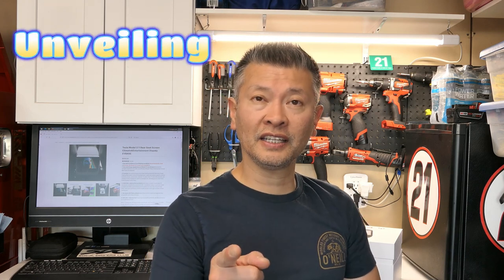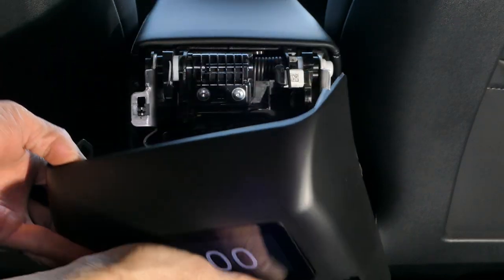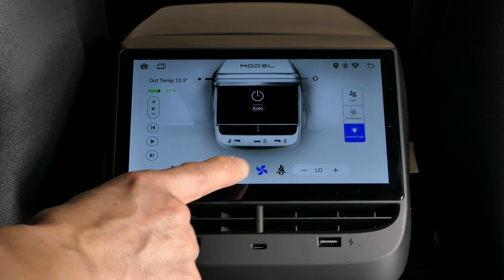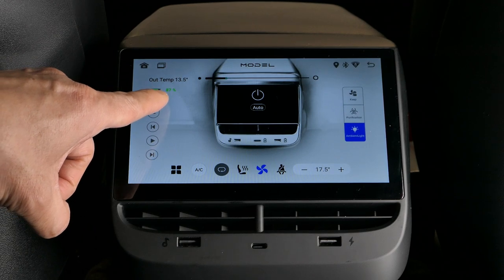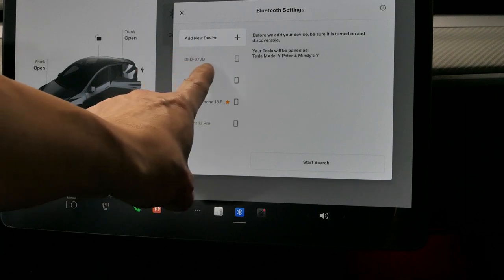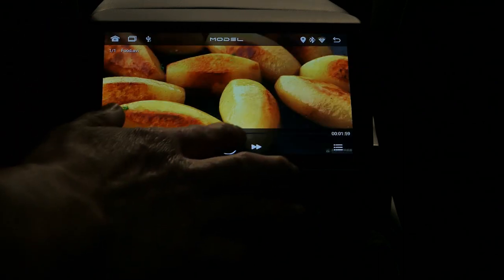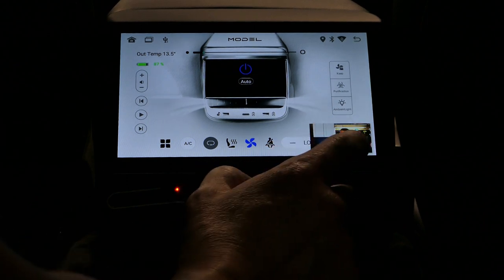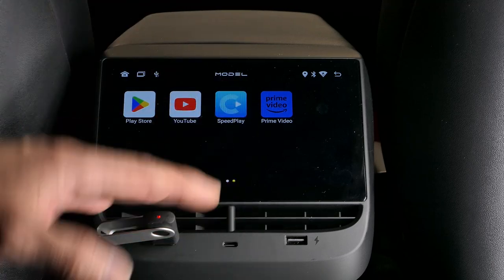Model Y / 3 Rear Climate Control & Media Center DIY w/Full Review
The ***buzz*** lately for Tesla Accessory is the new “Rear Climate & Media Center” for the Model Y and 3.
Today I will show Tesla aficionados how to install and enjoy this device. In a nutshell, it does what it is designed to do and provides a wonderful experience for parents who need to keep their young children occupied in the back seat.

The screen I showcase is from a company called EVBASE.

Installation is not difficult at all. Just make sure you follow along with my video!

This is a comprehensive video, so SKIP to the following for the meat & potatoes of the video:

5:27 Main Screen Tutorial
10:21 Android System Tutorial
12:02 Best Way to Use System

If you have any questions, feel free to post up and I’ll do my best to address them. Until the next time, this is Peter, The Automotive Fanatic!